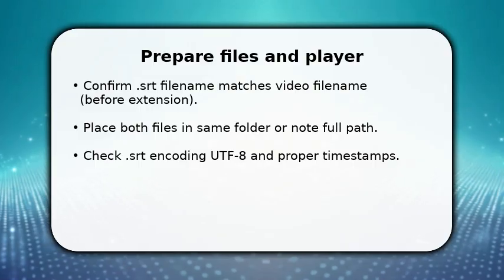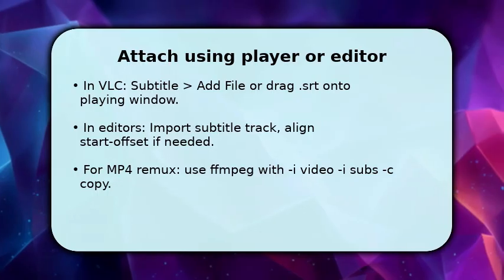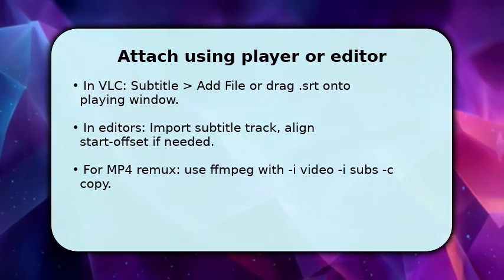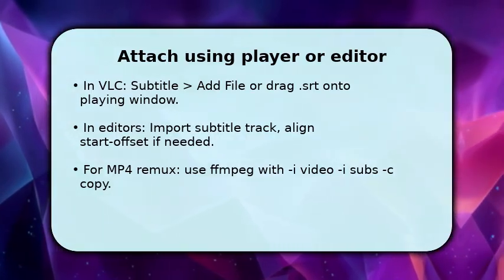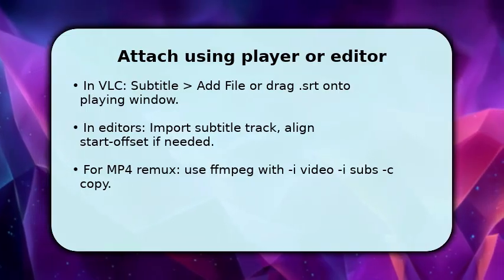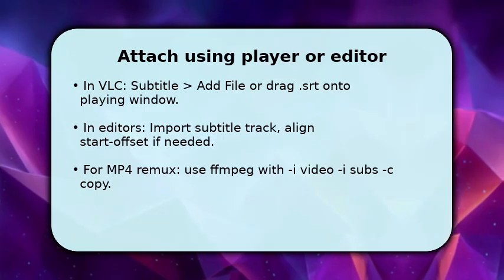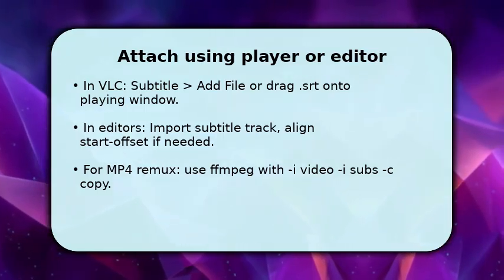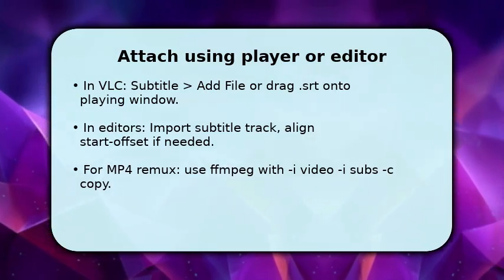How to Attach Srt File to Video - Step by Step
Learn the essential steps to attach an SRT file, which provides subtitles for your video. This guide walks you through selecting and importing subtitle files into popular editing software like Adobe Premiere Pro or Final Cut Pro, ensuring synchronization with audio tracks.

attach srt file, video subtitles, import SRT, Adobe Premiere Pro, Final Cut Pro, subtitle syncing, edit video